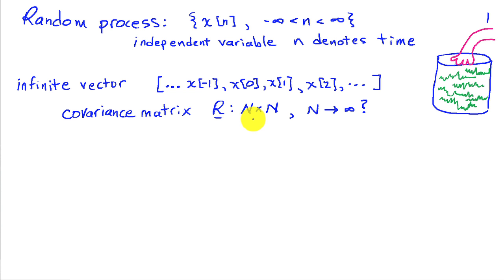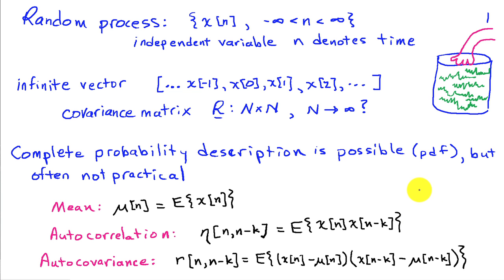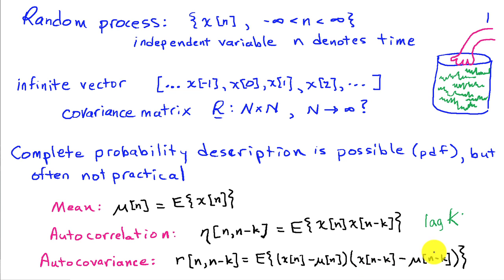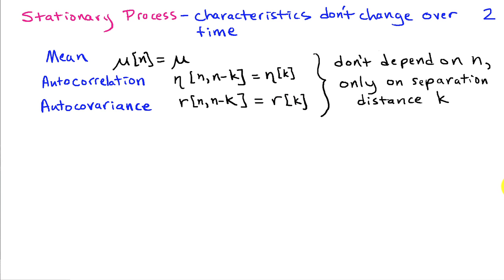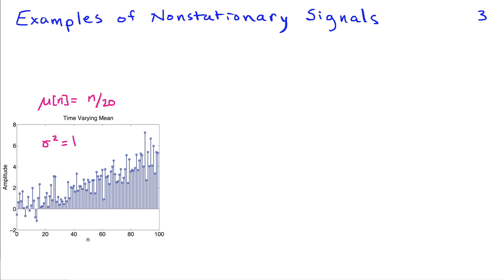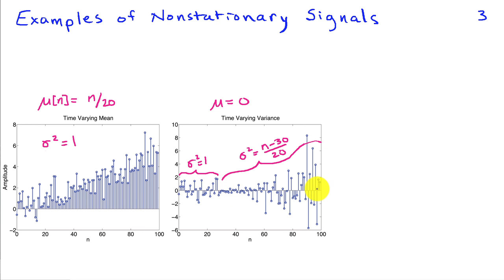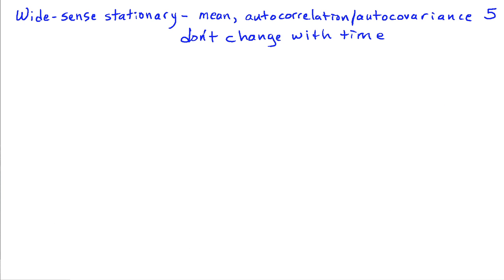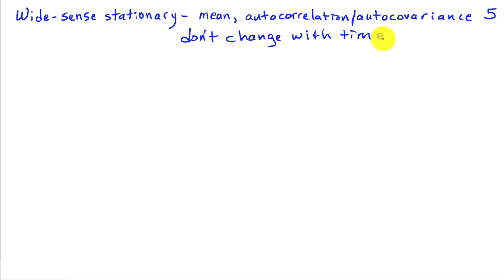Random Processes and Stationarity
Introduction to describing random processes using first and second moments (mean and autocorrelation/autocovariance). Definition of a stationary process and examples of both stationary and non-stationary processes. Ergodic processes and use of time averages to estimate mean and autocorrelation.